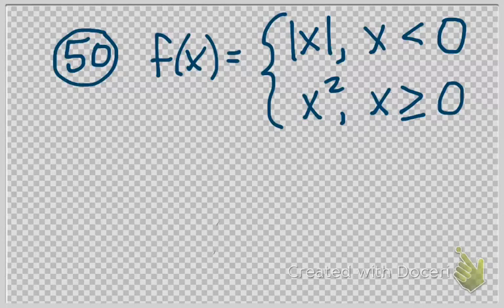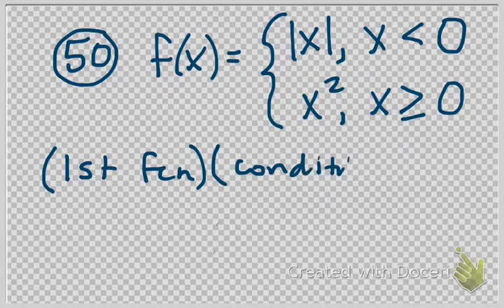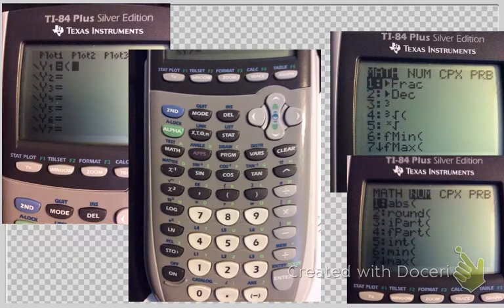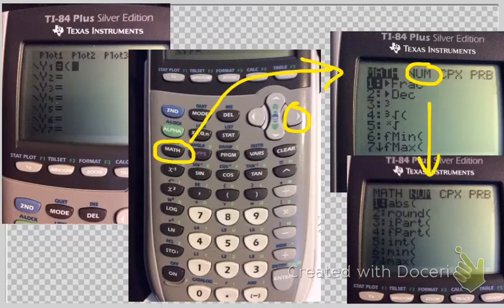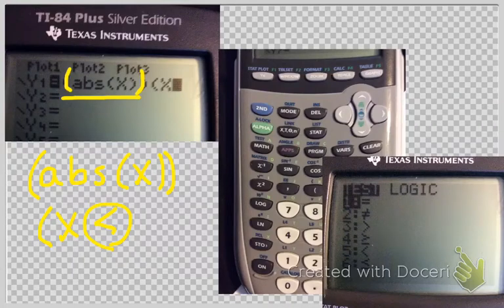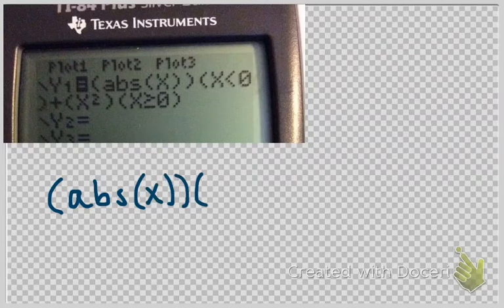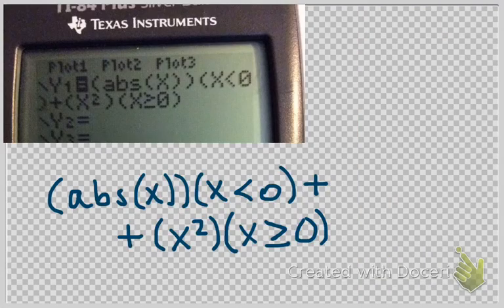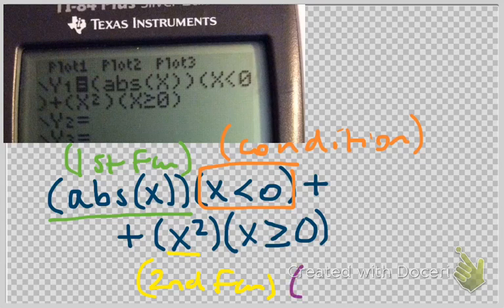Graphing Piecewise Functions on TI83/84